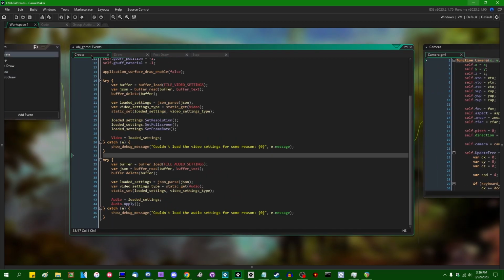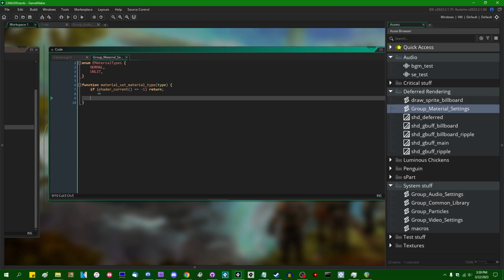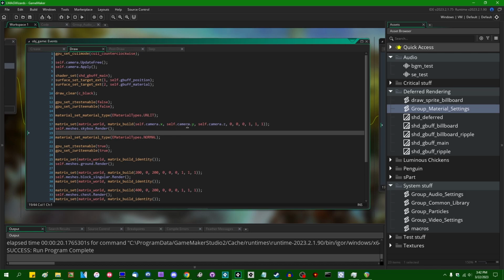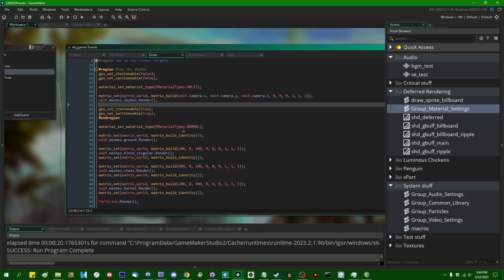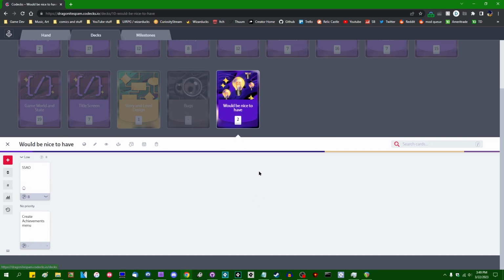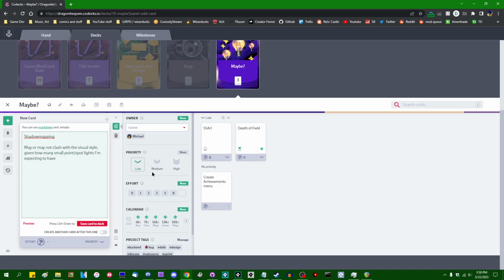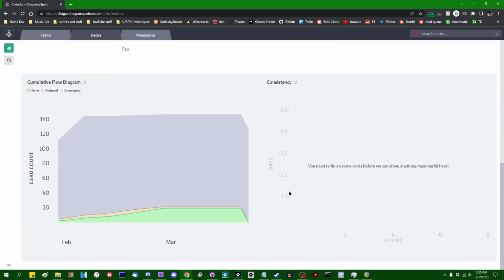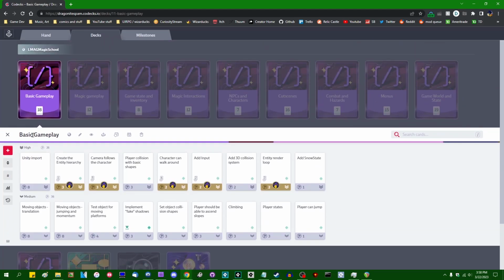3D Wizards - Week 8 - Graphics Milestone Summary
Let's do a bit of a recap of the first few weeks of this project before moving onto gameplay!

Each week is a tagged release.

That promised social media link spam.